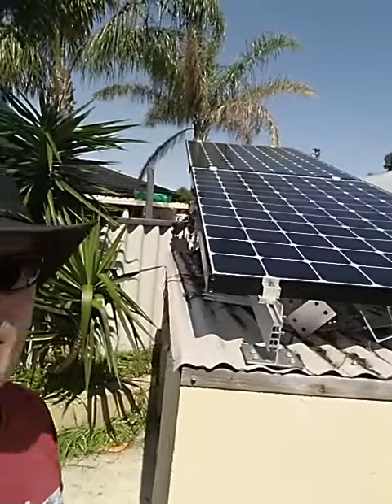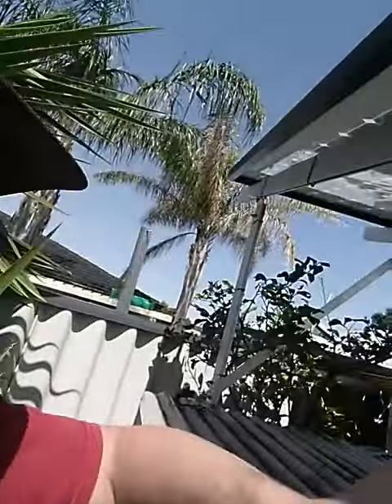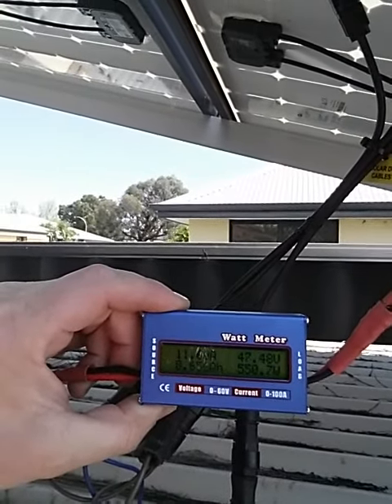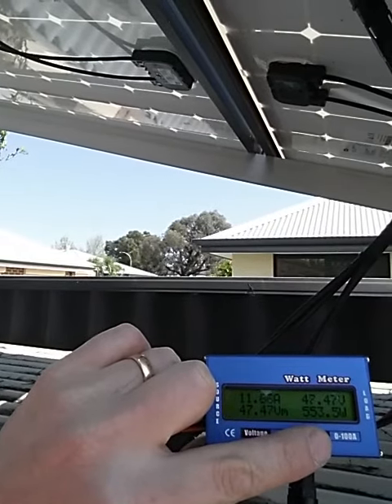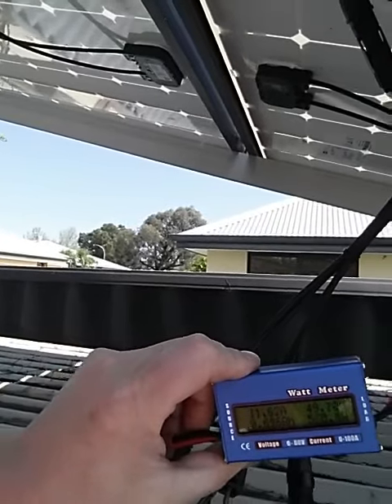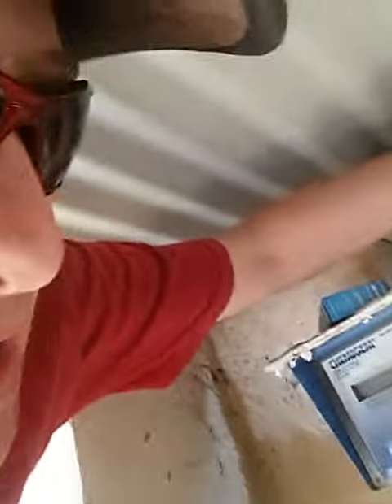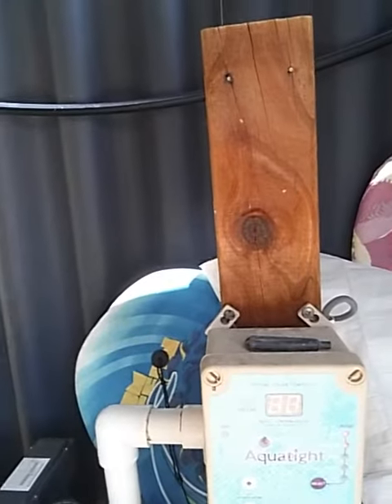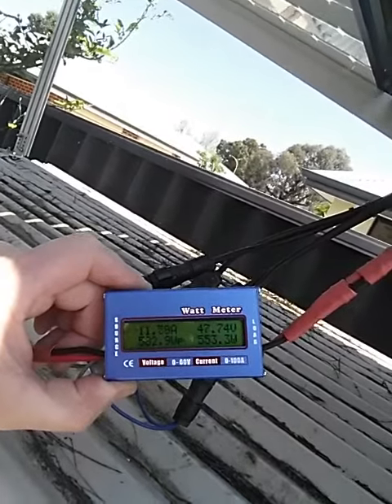Actual running power 500W DC pump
Watt meter measuring voltage and current running pump controllet